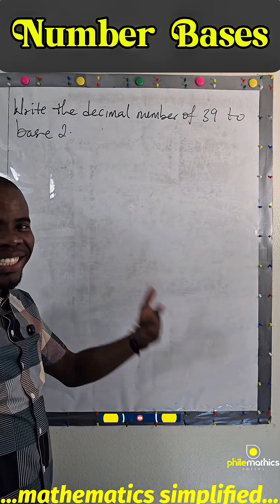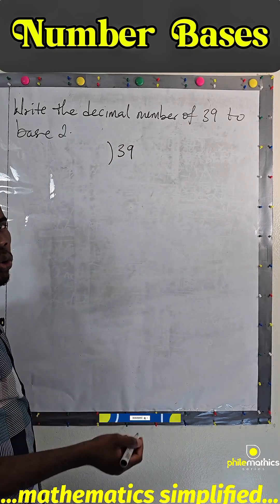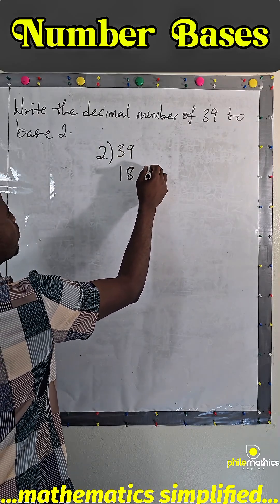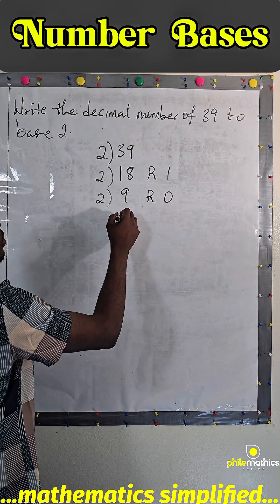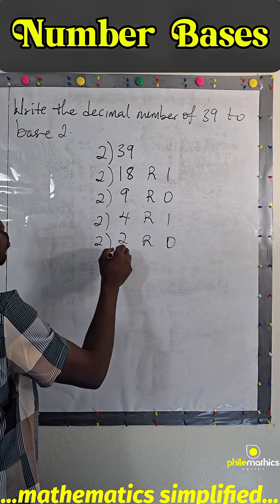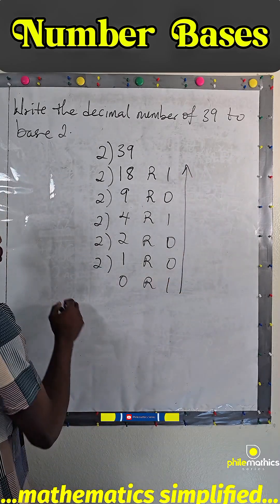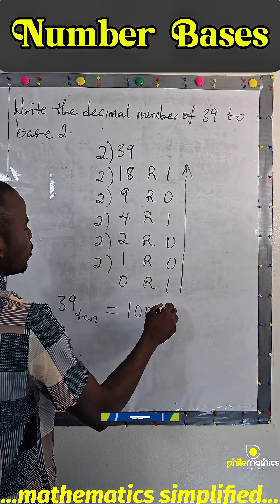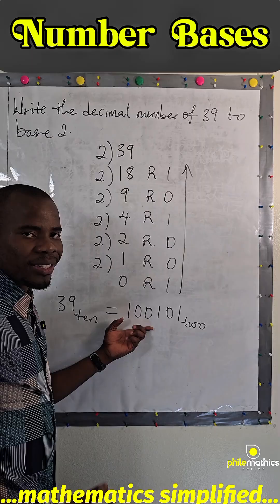How To Convert From Base Ten To Base Two